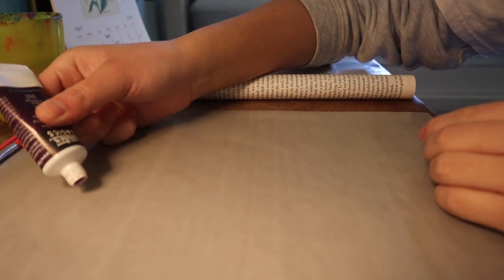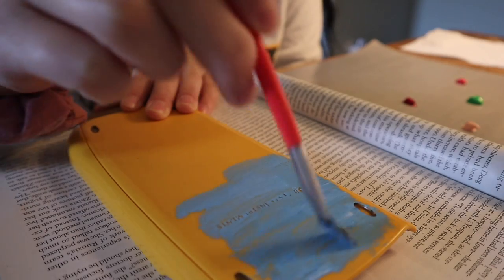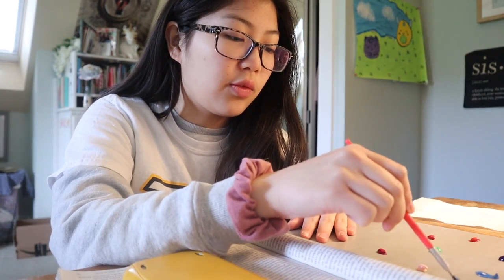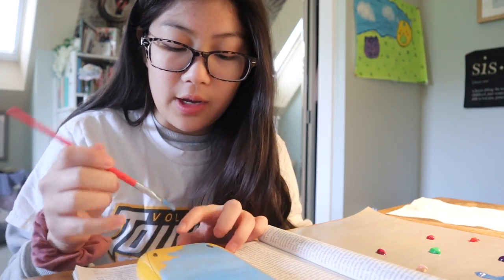painting on calculator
We all know the tiktok trends. I tired painting my calcular and it was a bit of a mess, but still fun to paint and chat a bit. I think the whole idea of painting your calculator is so cool and personalized.